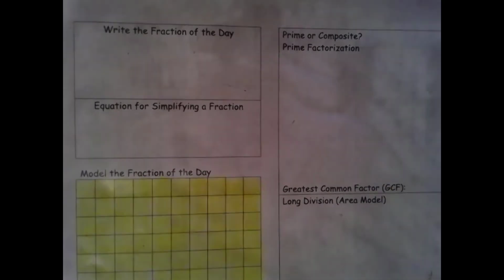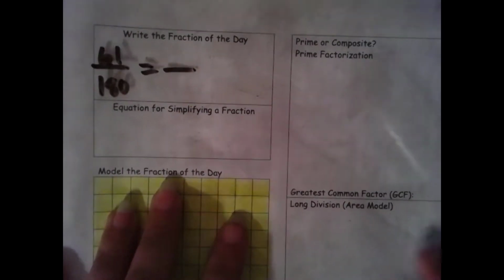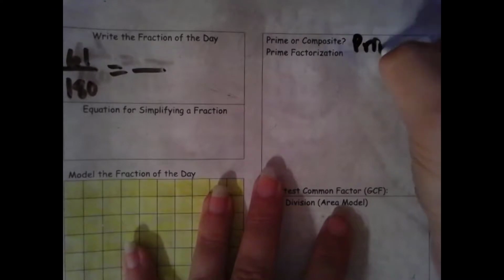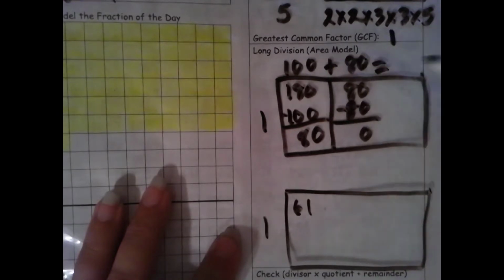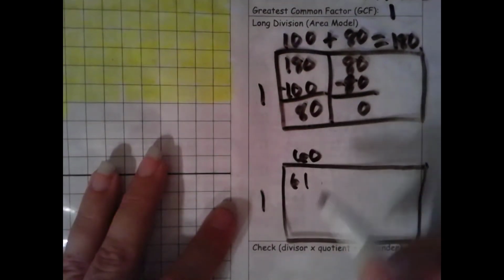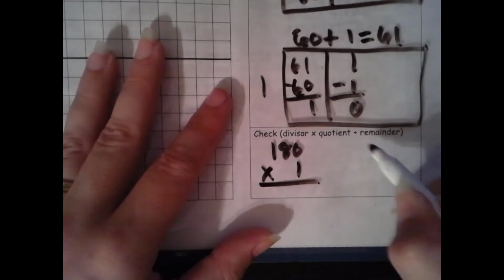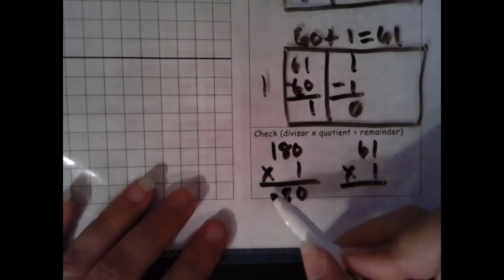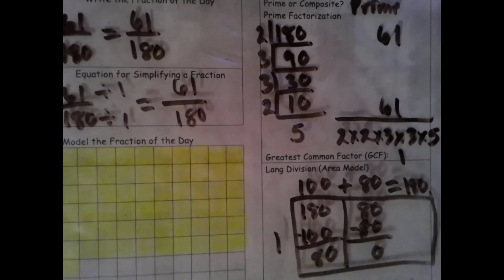Daily Fraction 5th Grade Day 61